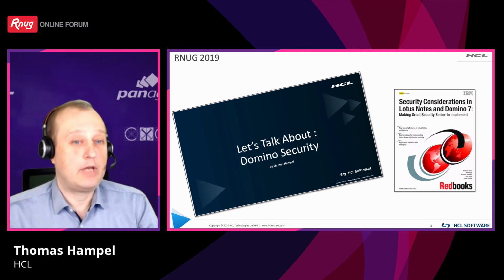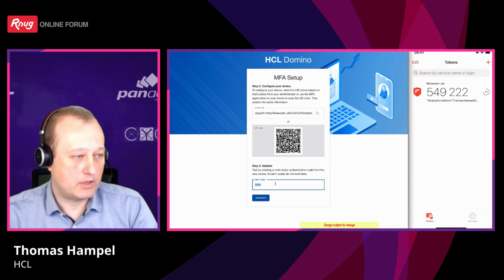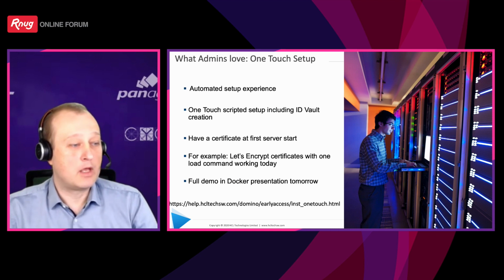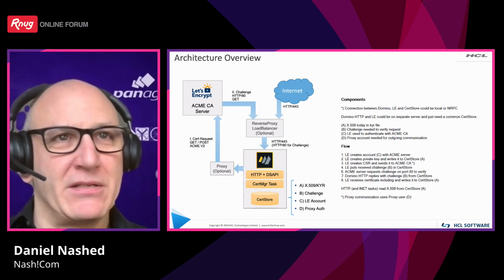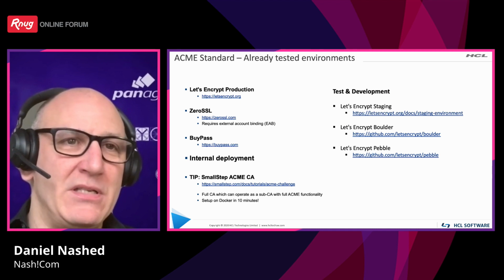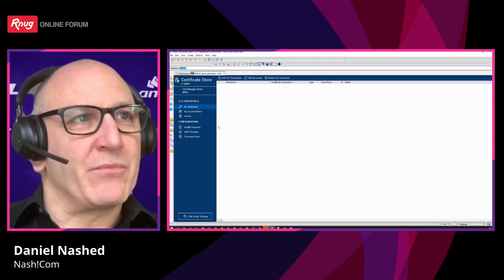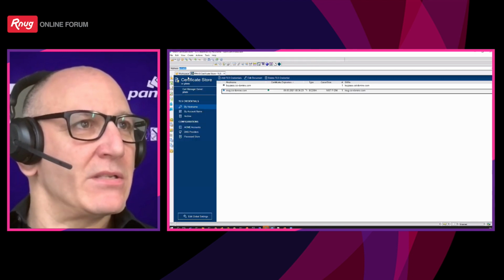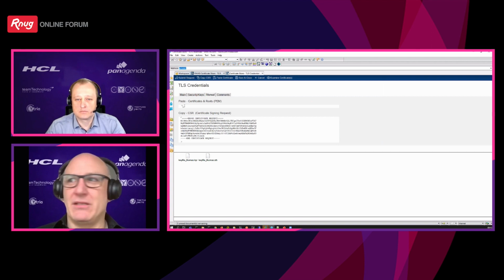Domino V12 Security Preview (EN)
Daniel Nashed
Nash!Com
Thomas Hampel
HCL
Domino V12 Security Preview